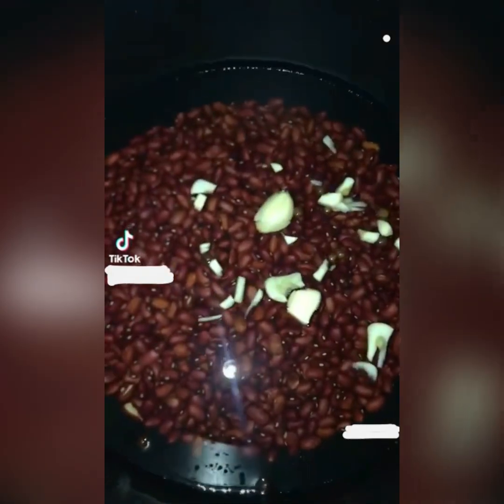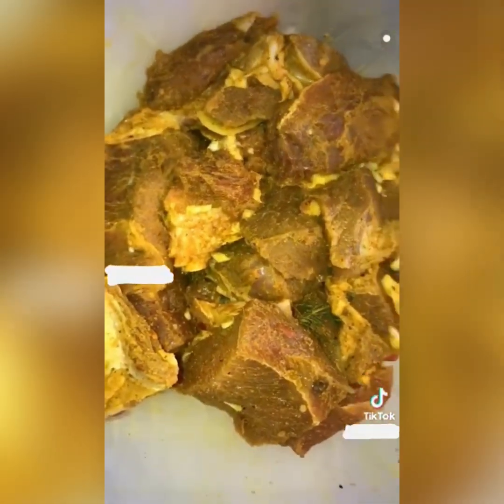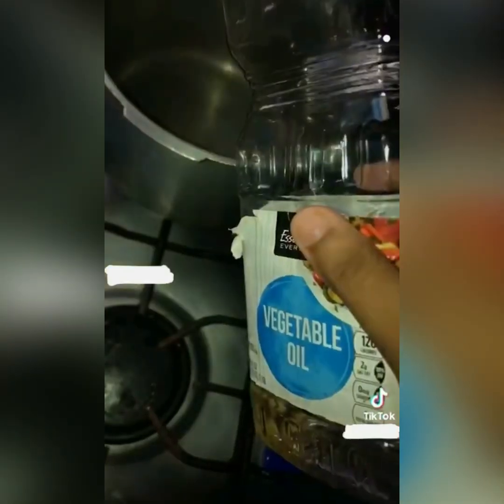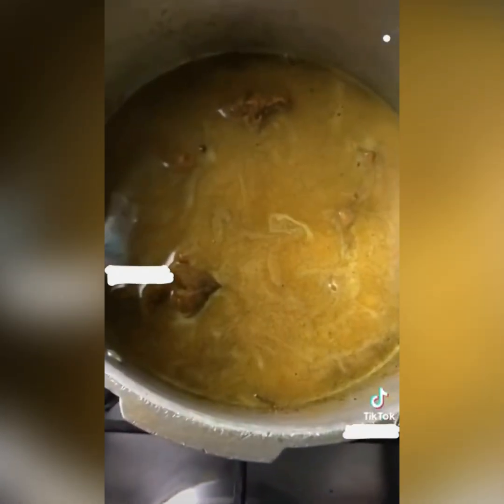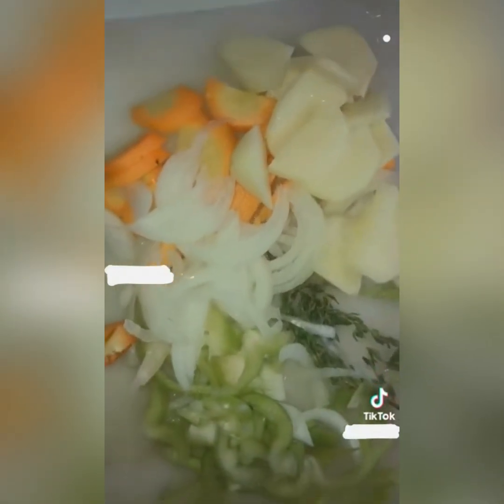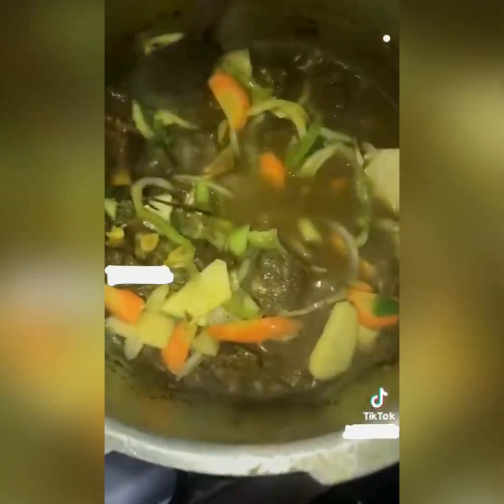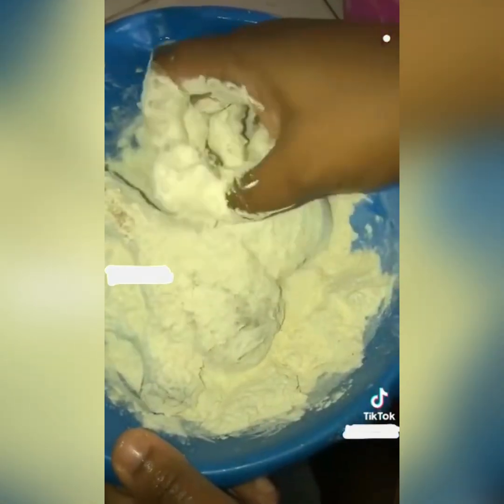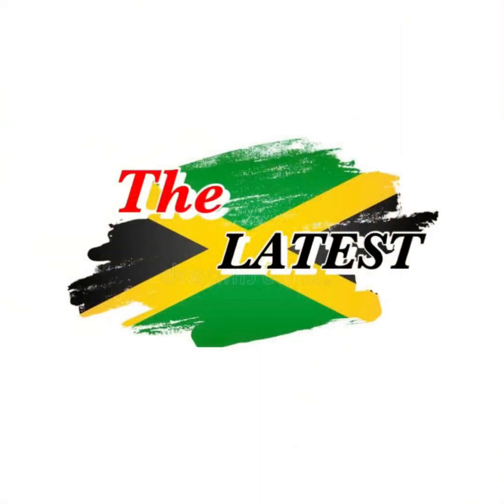COOKING VIDEO. WATCH ME COOK UP SOME NICE JAMAICA FOOD 🇯🇲👩‍🍳